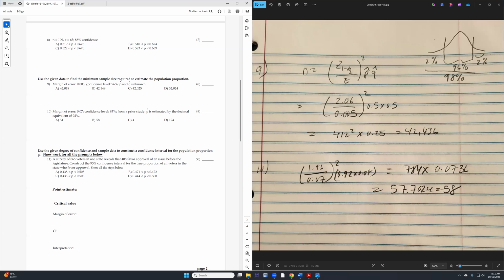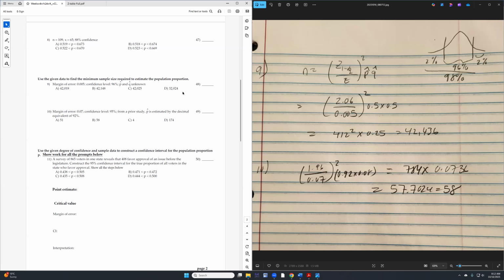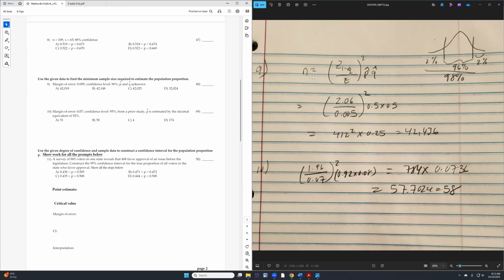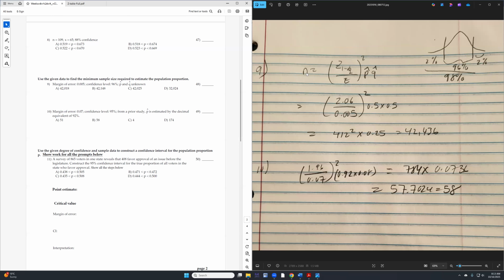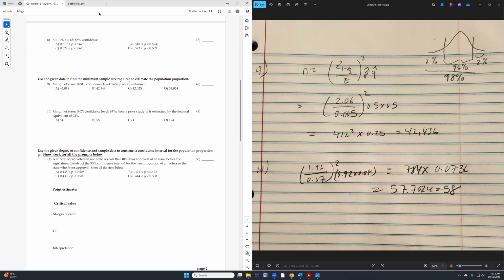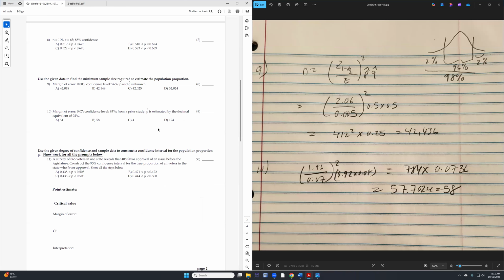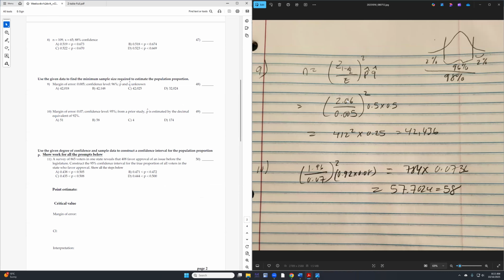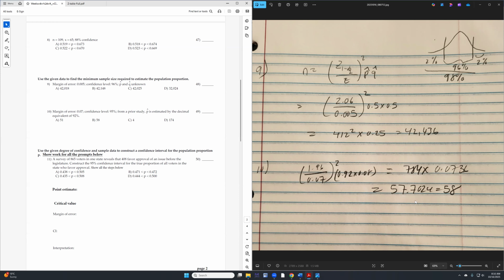Sample size calculation for a margin of error in a proportion problem